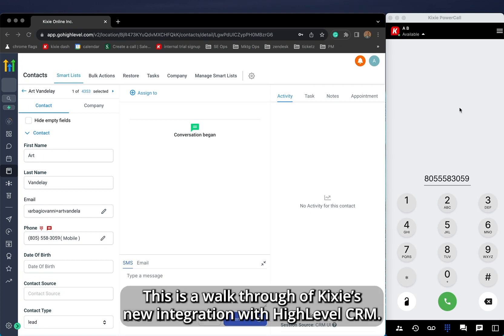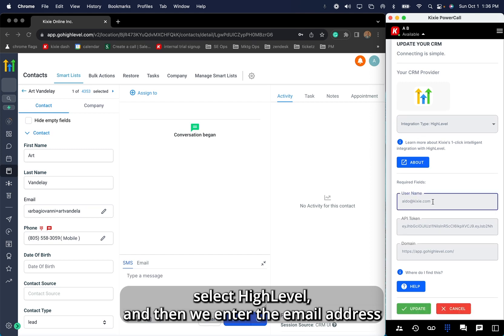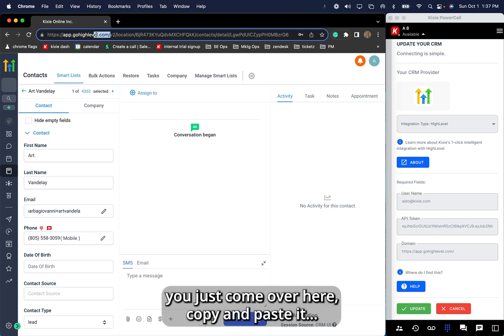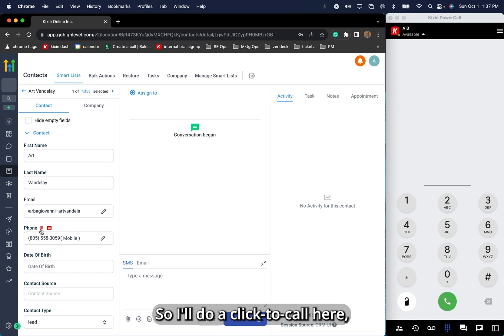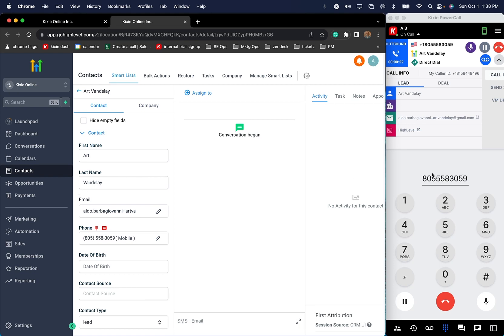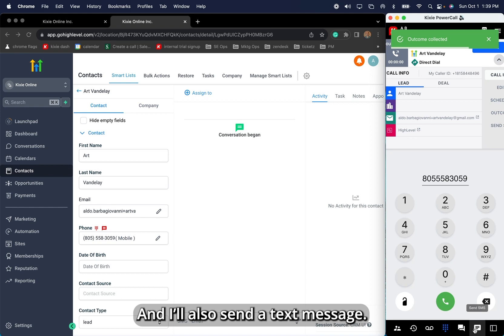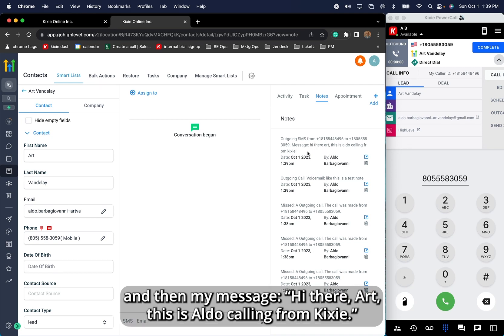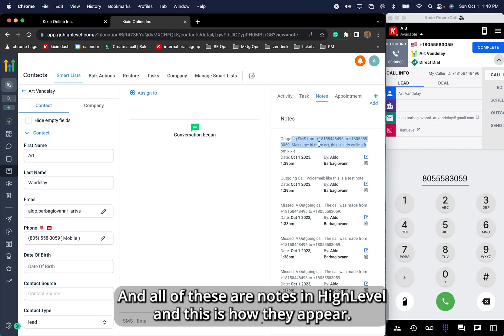HighLevel Integration Walkthrough